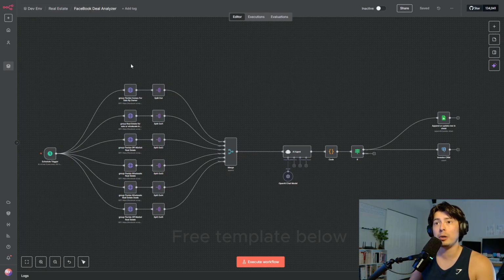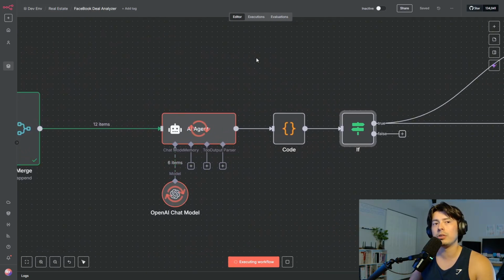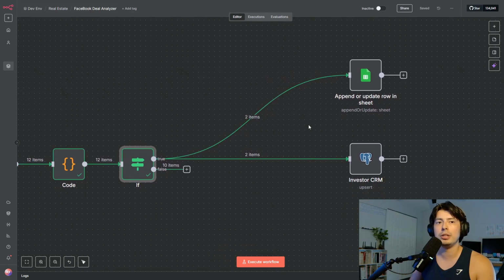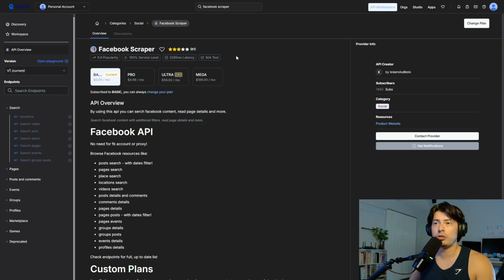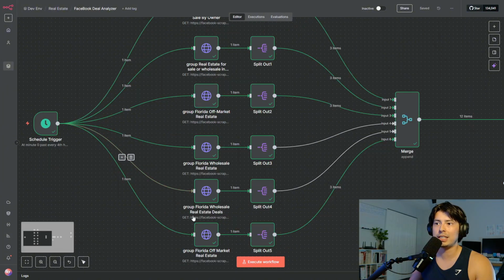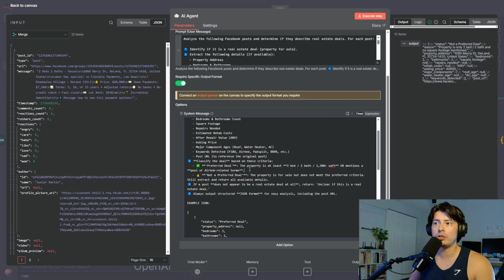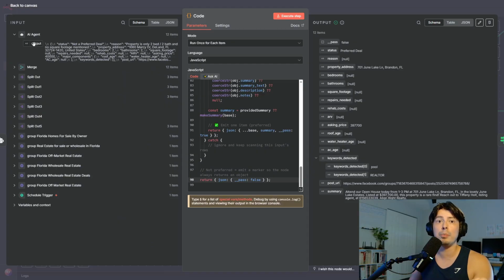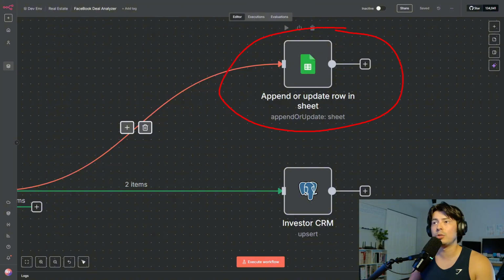This Automation Finds Real Estate Deals While I Sleep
📚 CHAPTERS:
0:00 Introduction
0:10 Workflow Overview: Scheduled Trigger & Scraping
0:33 AI Agent Analysis & JSON Formatting
1:15 Workflow Results: Deals & Non-Deals
1:48 Sending Deals to CRM or Google Sheets
2:08 Alternative Output: Text Message Notifications
2:22 Using Rapid API Facebook Scraper
2:50 Setting Up the Rapid API Header in Nan
3:25 Limitations: Public Groups Only
3:39 Splitting & Merging Responses
4:02 AI Agent's Role: Buy Box Analysis
4:34 Defining the Buy Box Criteria
5:00 System & User Prompts for the AI
5:18 Code Node: JSON Formatting
5:48 If Node: Filtering Deals Based on Buy Box
6:06 Example of a Successful Deal
6:25 Conclusion